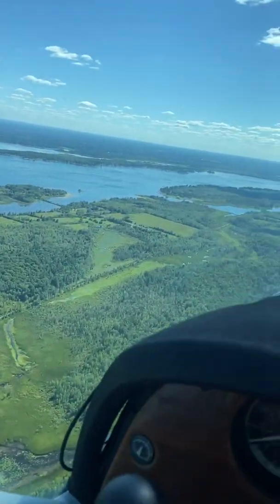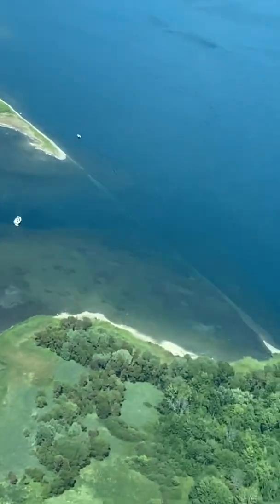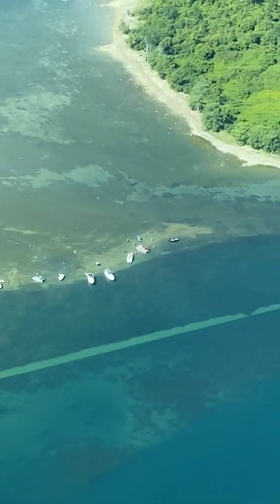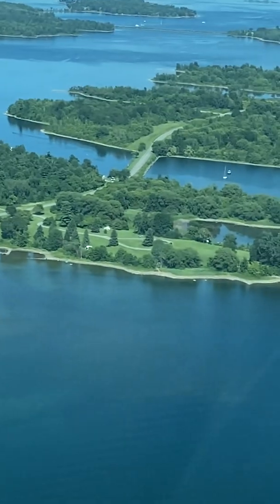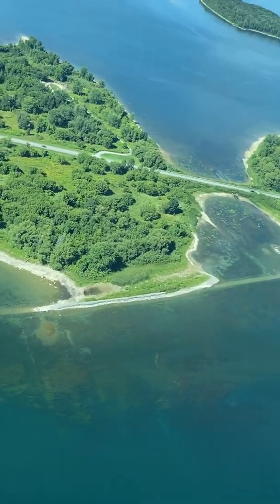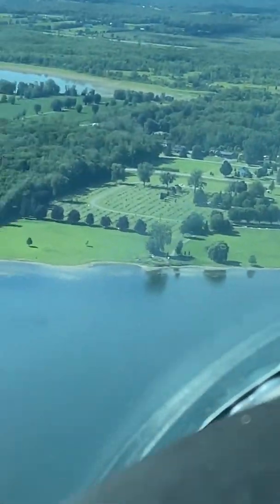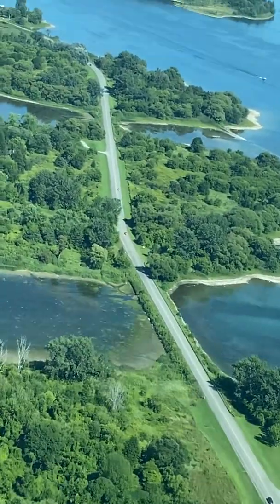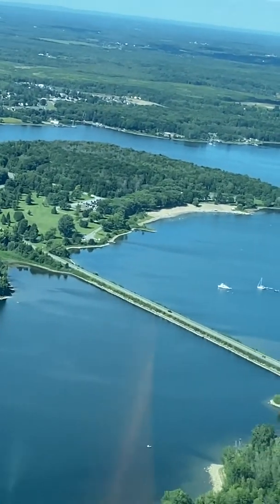Flying over the Lost Villages in eastern Ontario